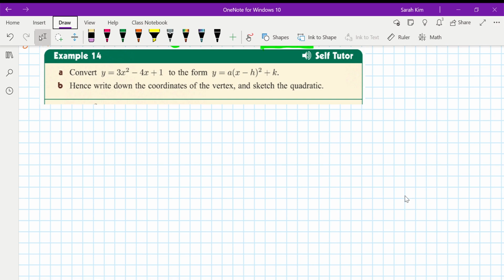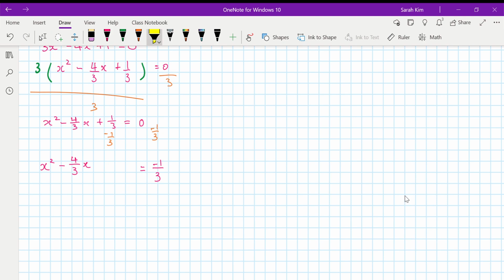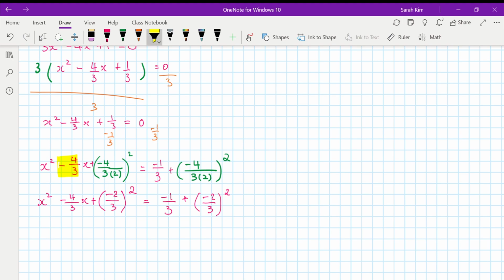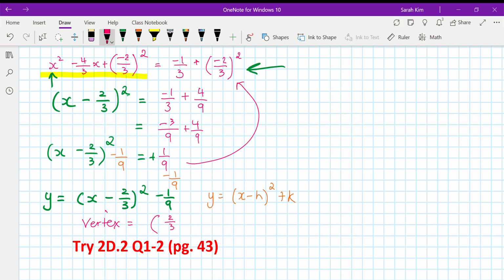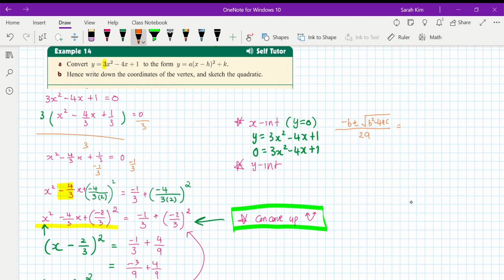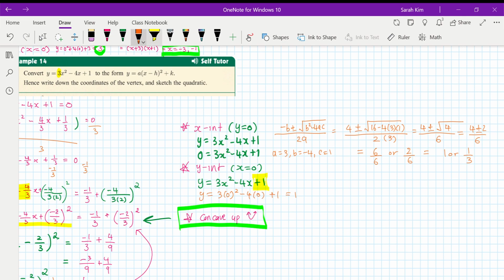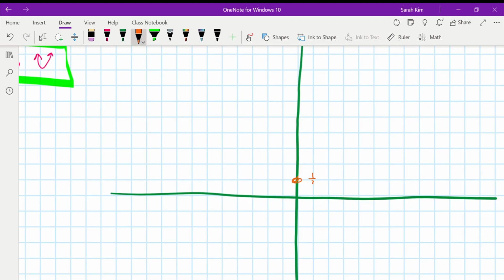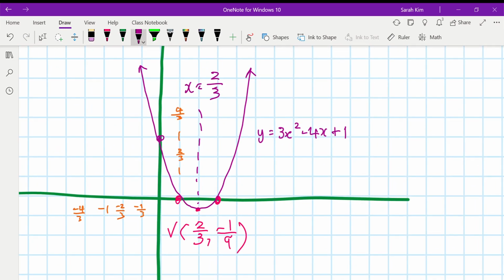2D 2 Example 14